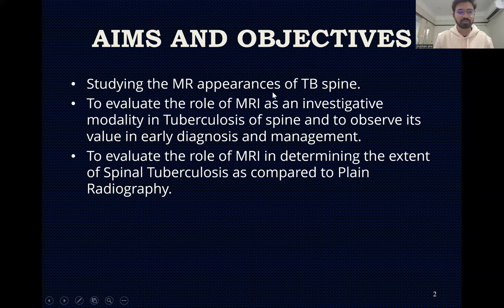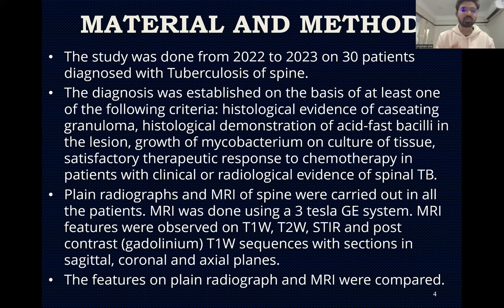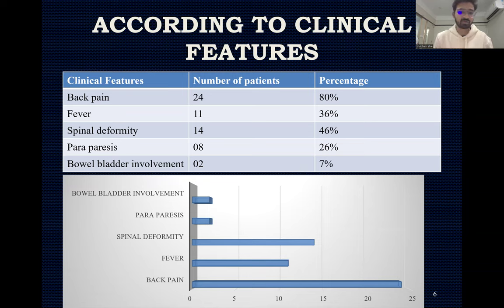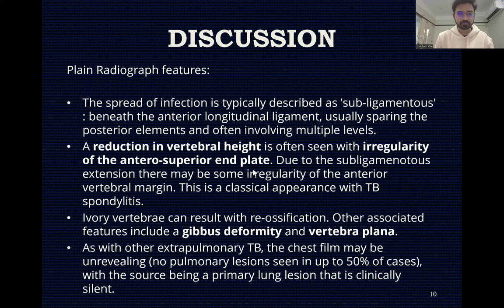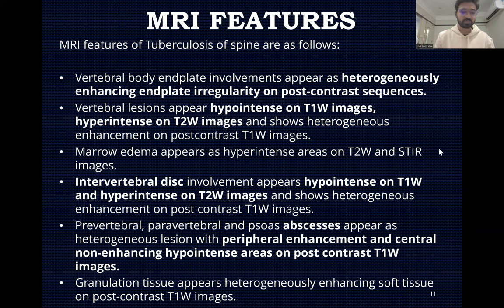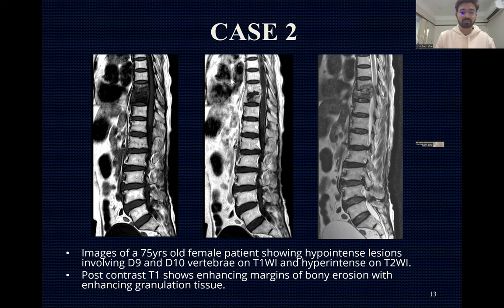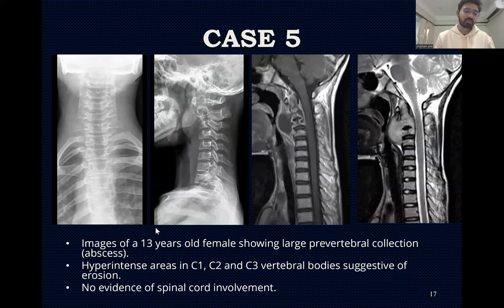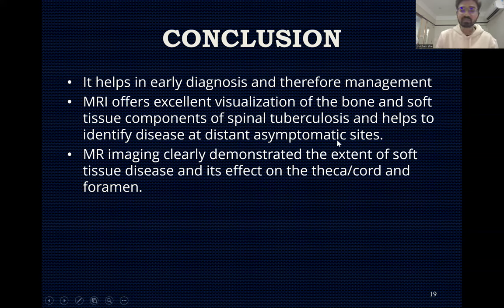SHUBHAM ALNE | ROLE OF MRI IN POTT'S SPINE